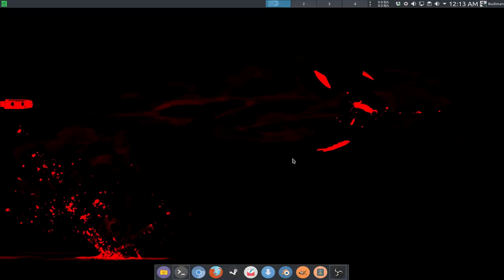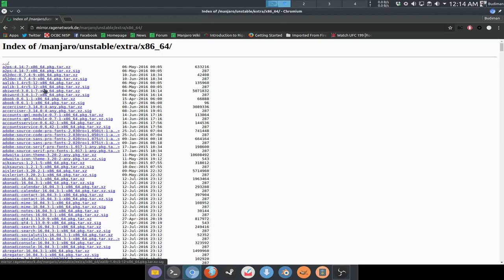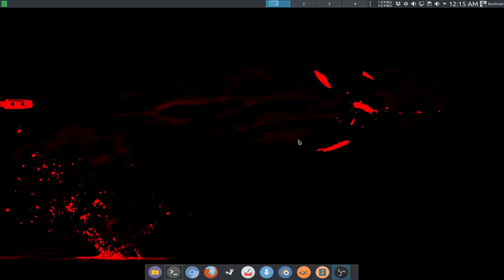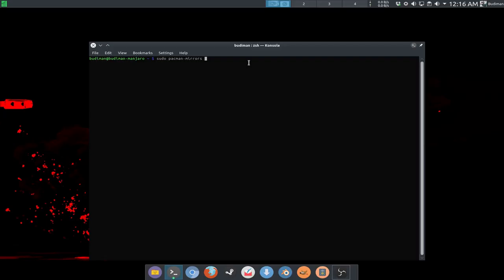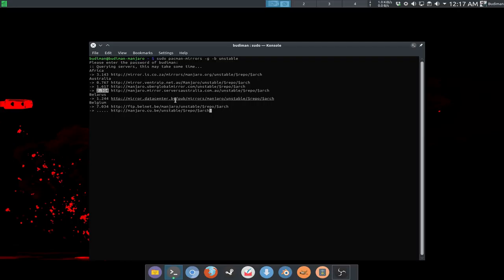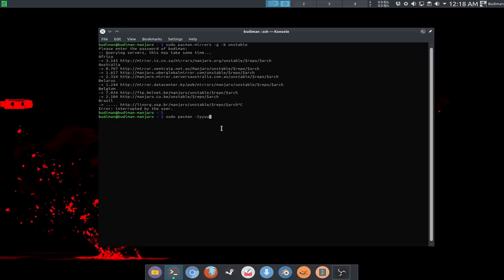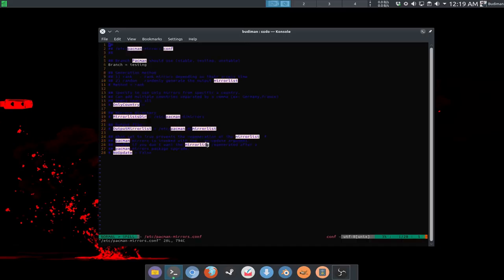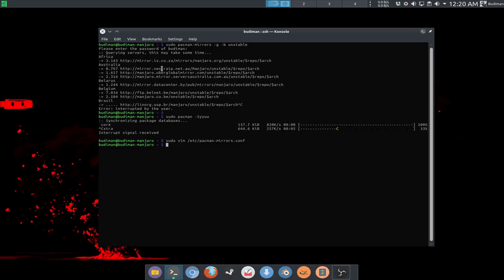Manjaro Course #4: Switching Repository Branch